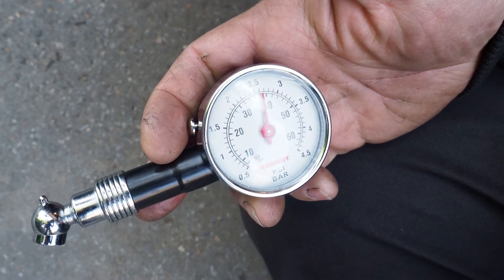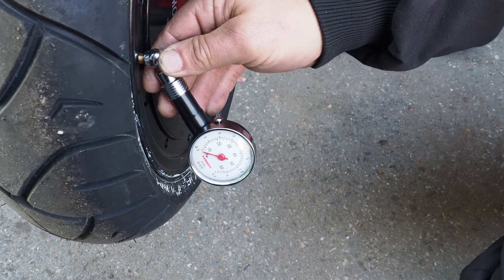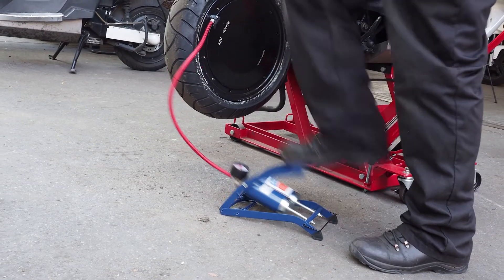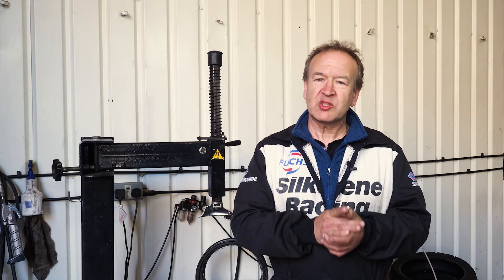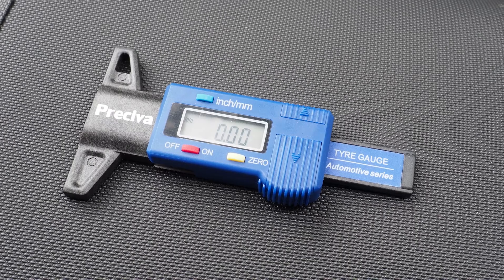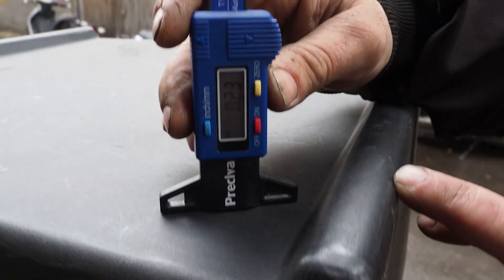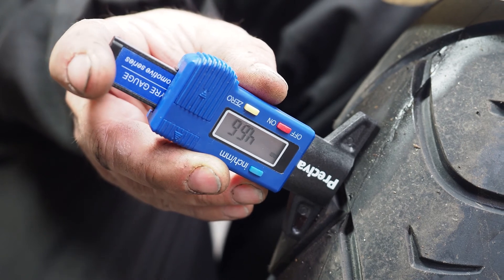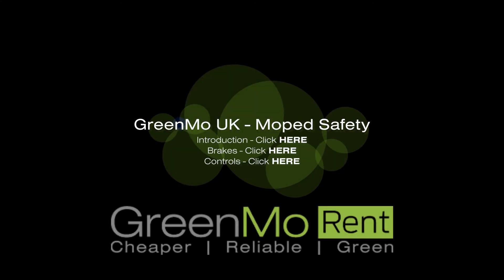GreenMo moped maintenance series - #4 - Tyres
GreenMo Head of Maintenance, Mick O'Dwyer, talks through how to keep your GreenMo moped in great condition, in order to keep it reliable and safe.  The daily checks in this series of short films are designed to highlight common maintenance issues and assist riders in their daily checks.

We hope that you find them enjoyable and informative.  Always make sure you're safe when riding.

Go Green.  Go GreenMo.